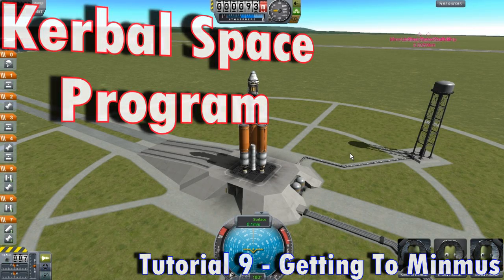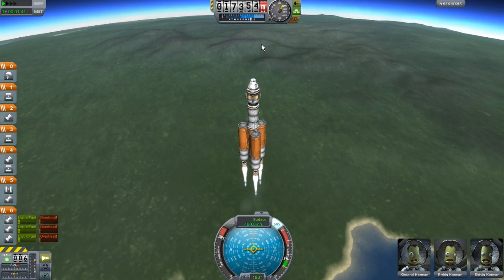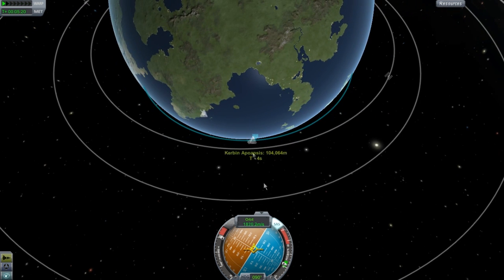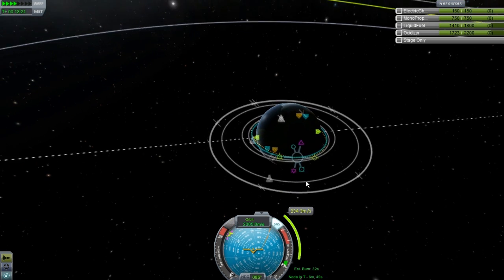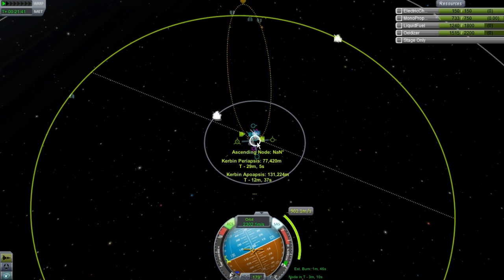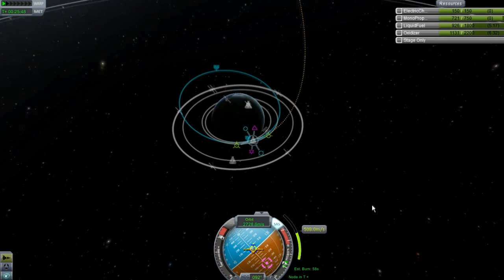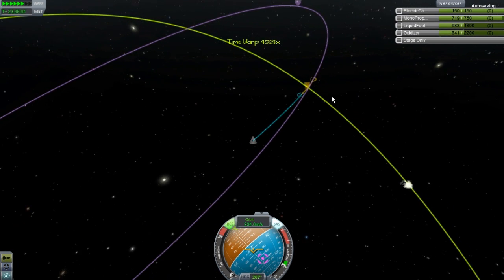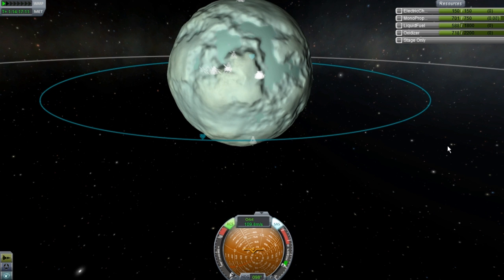KSP - Tutorial 9 - Getting To Minmus!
In this tutorial I discuss how to correctly take off and align your spacecraft to get to Minmus! I also show you how to get into orbit when you get there! This tutorial Is a series and If you haven't landed on the Mun yet start at Tutorial 1